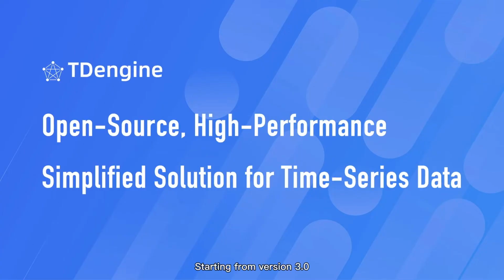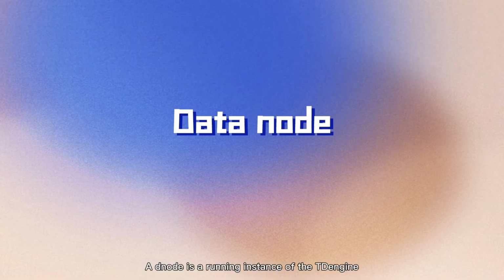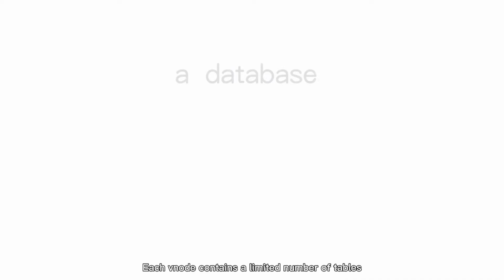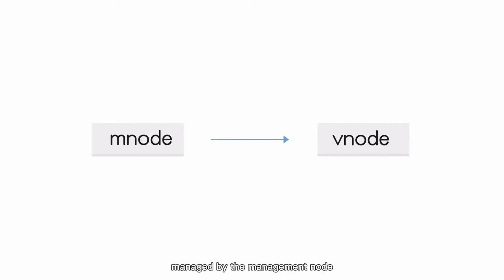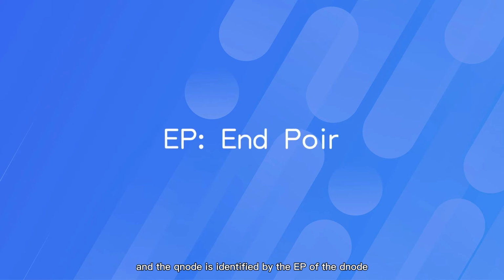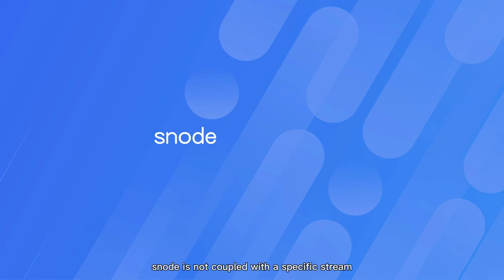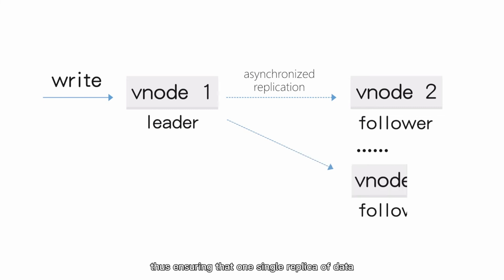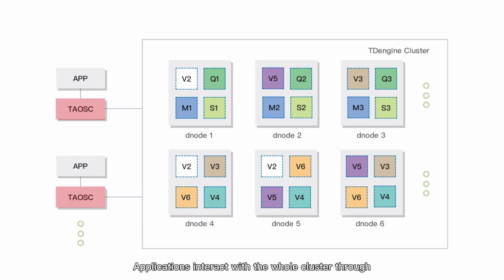The Distributed Architecture of TDengine 3.0 - Time Series Database Videos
This video introduces the distributed architecture of the TDengine 3.0 time-series database - a innovative, cloud-native design that enables the separation of compute and storage resources.